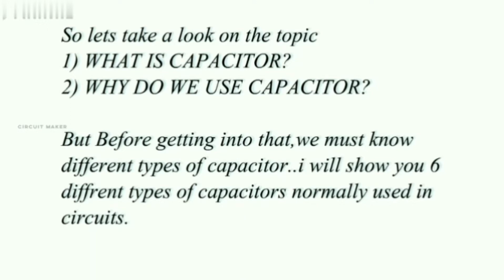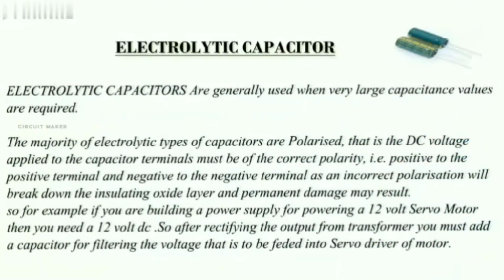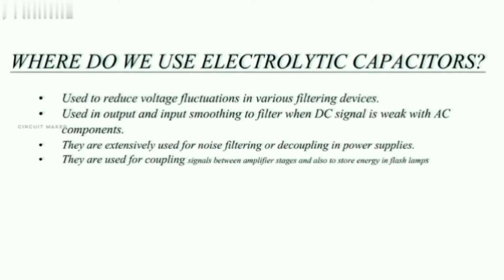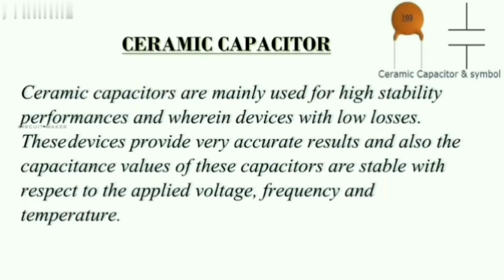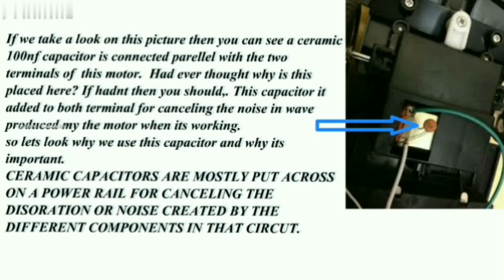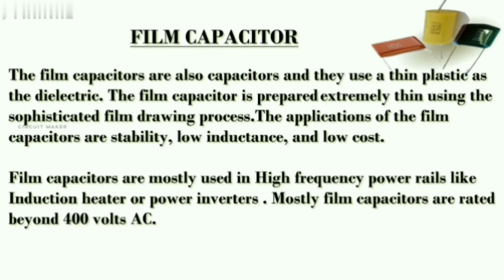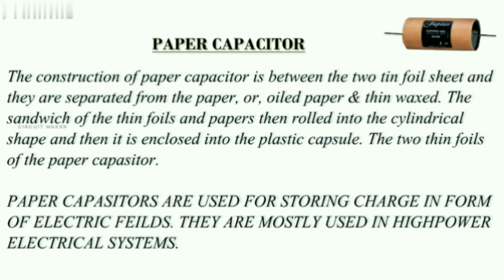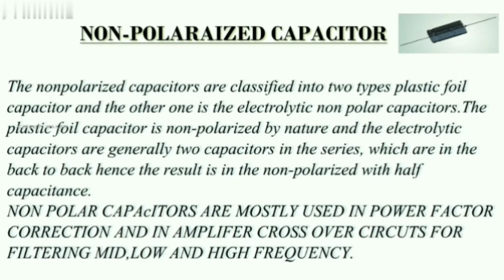WHAT ARE CAPACITORS | INTERESTING FACTS ABOUT CAPACITORS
HI techies...Welcome back to another video. In this video i'm gone explain about 6 different types of capacitors and why we use them in our circuits. We know some basics about capacitors and now its time for us to know little much deep on capacitors.